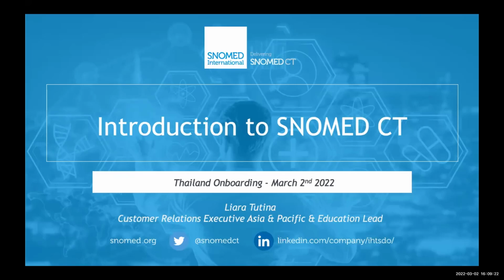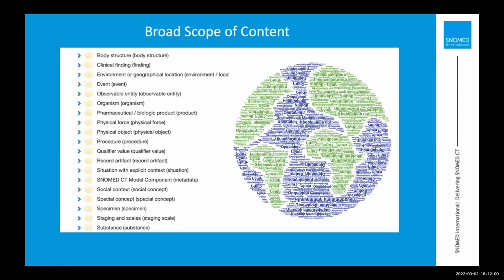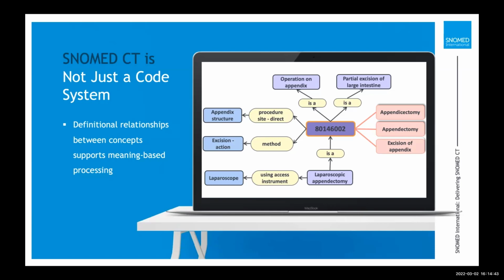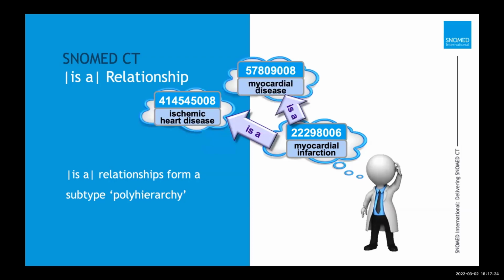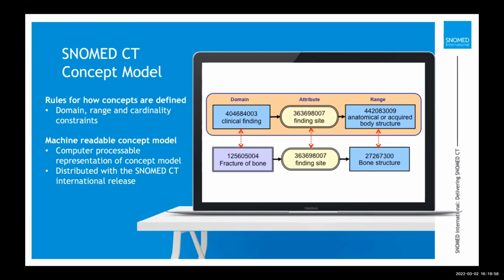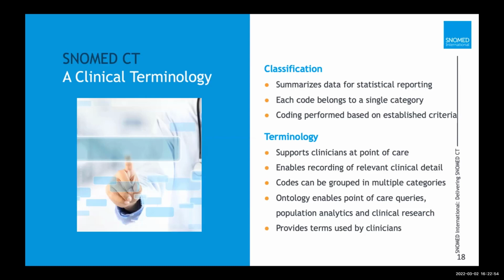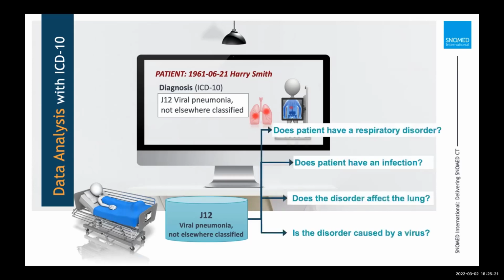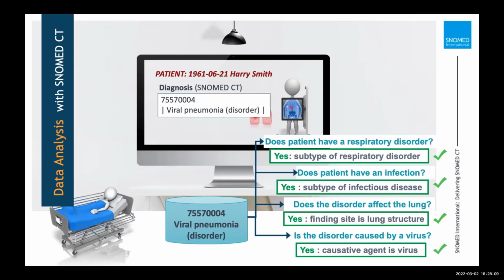1) Introduction to SNOMED CT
วิทยากร Liara Tutina
SNOMED CT Onboarding Training Workshop Thailand Online 2nd March 2022
Download สไลด์ประกอบการบรรยายได้ที่